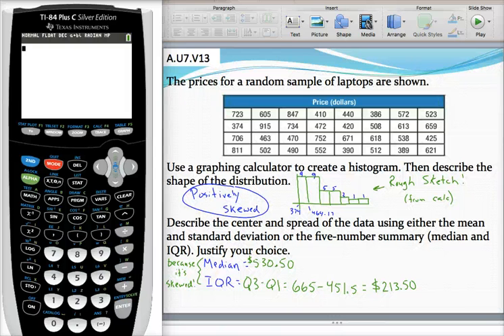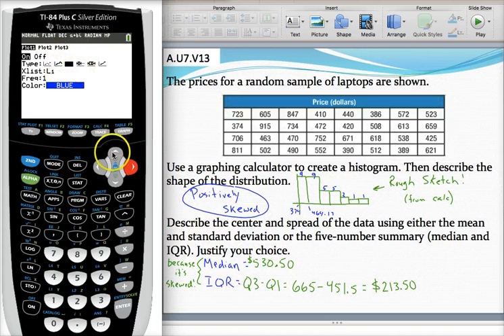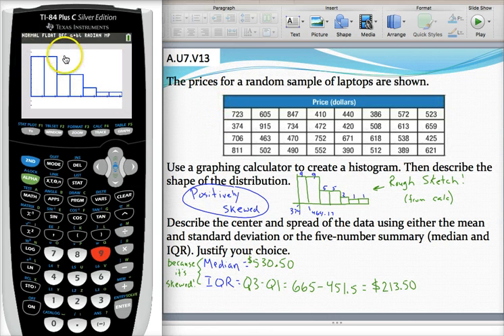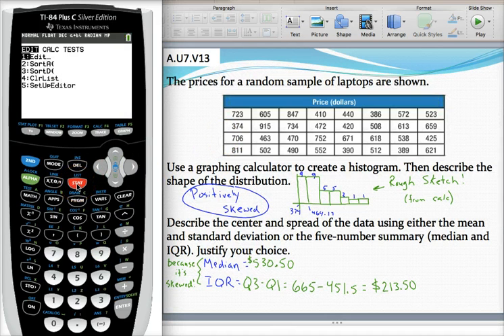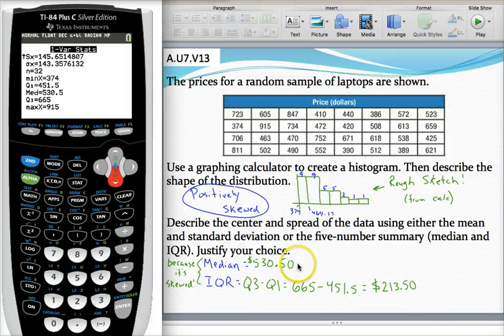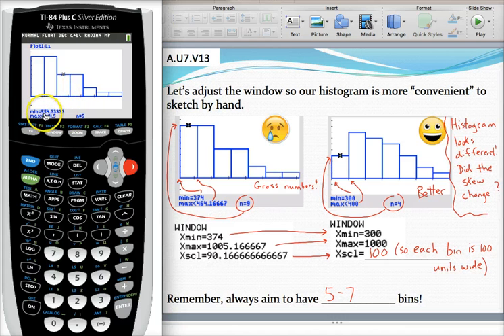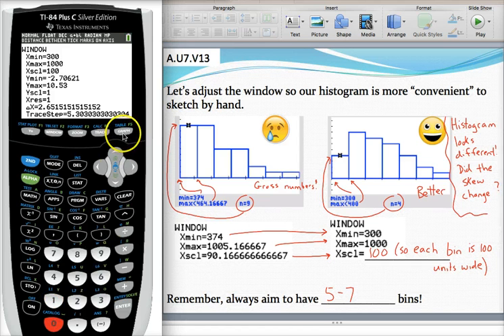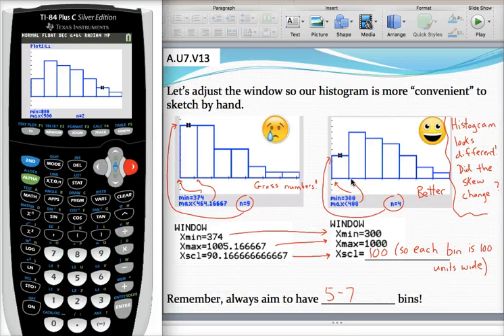Creating histograms on a graphing calculating